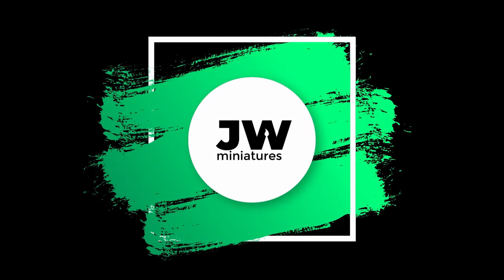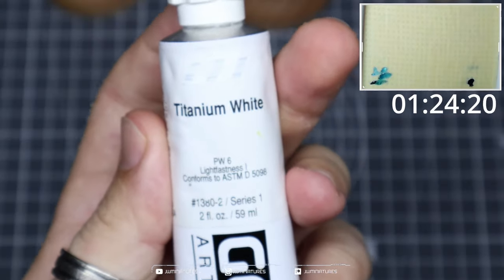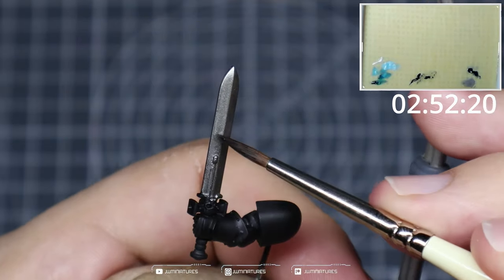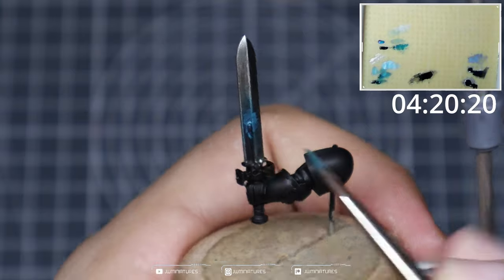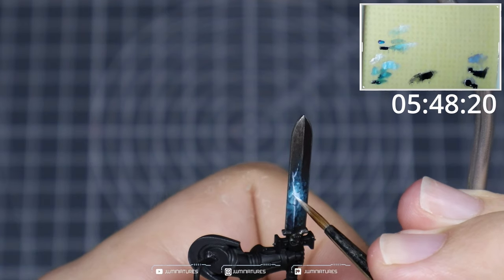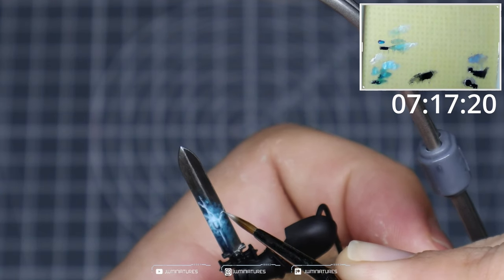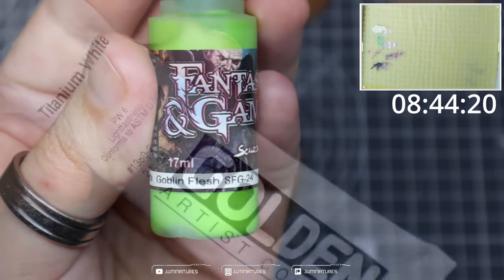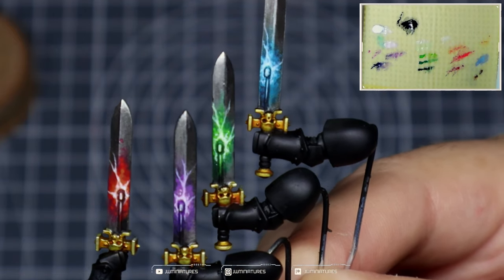Techniques in 10: Power Swords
In this video we take a look at how to paint lightning power swords. I will be showing you several different ways to paint your power swords that can be used from tabletop all the way to display. Personally I think this is a fun and interesting take on the weapons, adding some movement and an almost particle like effect behind the lightning.

Paints:
Titanium White - Golden Artist Colors
Abaddon Black - Citadel Colours
Exhaust Manifold - Vallejo
Dark Aluminium - Vallejo
Aluminium - Vallejo

Huldra Blue - S75 Fantasy and Games
Amarth Blue - S75 Fantasy and Games

Naggoroth Night - Citadel Colours
Xereus Purple - Citadel Colours
Emperor's Children - Citadel Colours

Riff Green - S75 Fantasy and Games
Green Skin Flesh - S75 Fantasy and Games
Goblin Flesh - S75 Fantasy and Games

Khorne Red - Citadel Colours
Mephiston Red - Citadel Colours
Marduk Yellow - S75 Fantasy and Games

GW Conversion*:
Titanium White -- Corax White
Exhaust Manifold -- Iron Warriors
Dark Aluminium -- Runefang Steel
Aluminium -- Stormhost Silver

Huldra Blue -- Night Lords Blue
Amarth Blue -- Teclis Blue

Marduk Yellow -- Yriel Yellow

Riff Green -- Nocturn Green
Green Skin Flesh -- Warboss Green
Goblin Flesh -- Moot Green
*Mostly guesses

Brushes:
Artis Opus Medium Drybrush
Artis Opus Small Drybrush
Artis Opus Series S size 2
Artis Opus Series S size 0

Chapters:
00:00 Intro
00:26 Dry Brushing
02:21 Particle Lighting Effect
08:23 Colour Variations
10:26 Completed Swords and Final Thoughts
10:41 Outro